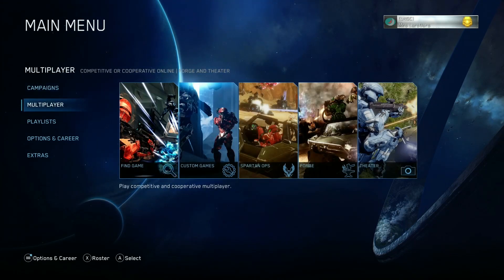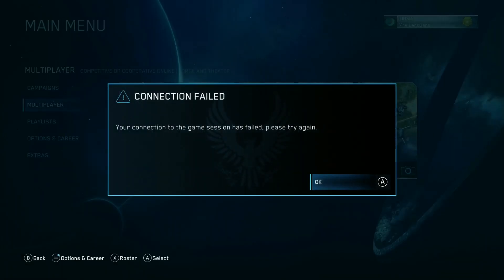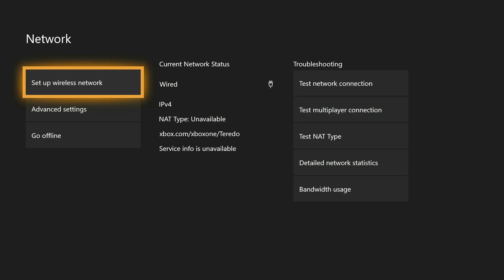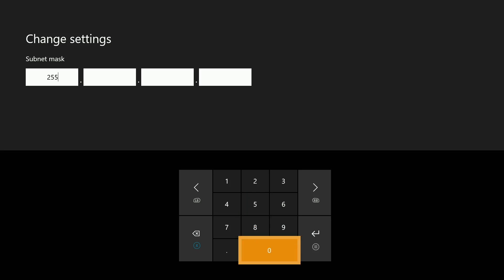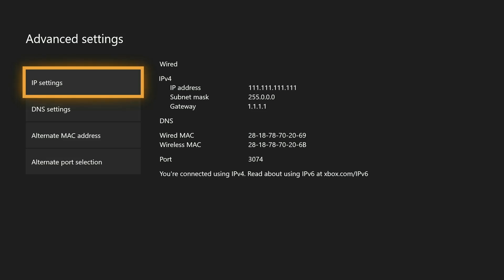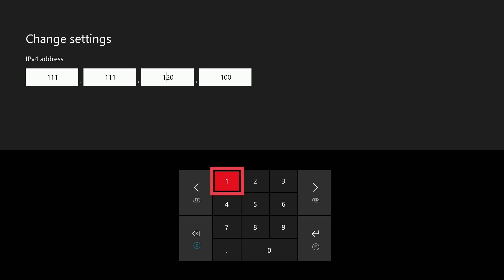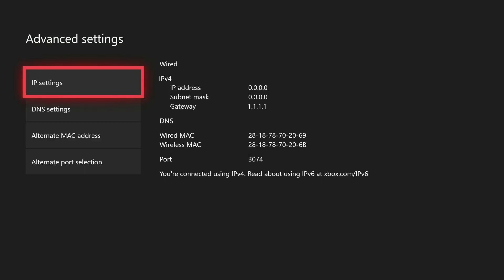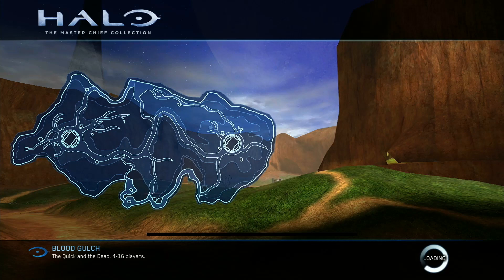Halo MCC "System Link" LAN tutorial (Direct connect two consoles with ethernet)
This is just a quick guide for how to configure the network settings if you are trying to directly connect two Xbox One consoles to use the new LAN feature that was recently added to Halo: The Master Chief Collection.

If you have just connected two Xbox One consoles together and tried to play a LAN game, you may be able to see the other console's game, but you receive this error message:

"Connection Failed - Your connection to the game session has failed, please try again."

This happens because when you directly connect two Xbox One consoles with an ethernet cable, the two consoles are the only things on the network. Which means that there is not a DHCP server to assign IP addresses to the consoles. 343 Industries has stated that the Master Chief collection requires all Xbox One consoles to have IP addresses.
So in order to fix this, we need to manually assign each of the Xbox One consoles an IP address.

Here are the settings for both of the consoles:

First Xbox One:
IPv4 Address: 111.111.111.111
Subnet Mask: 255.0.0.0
Default Gateway: 1.1.1.1
Primary DNS: Not used - skip with the menu button
Secondary DNS: Not used - skip with the menu button

Second Xbox One:
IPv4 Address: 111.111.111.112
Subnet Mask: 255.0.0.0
Default Gateway: 1.1.1.1

If you have a network switch and are connecting more than two Xbox One consoles, and using manual IP addresses using the method in the video, you can change the last octet to .113, .114, .115, etc. to give each console on the network a unique IP address.

Remember that after you are done playing LAN and go back to your regular network, you will want to set the IPv4 and DNS settings to "Automatic" to so that your Xbox One can connect to the internet.

Thanks!